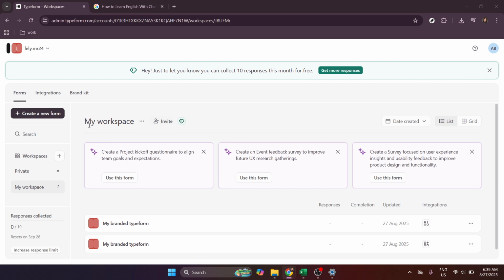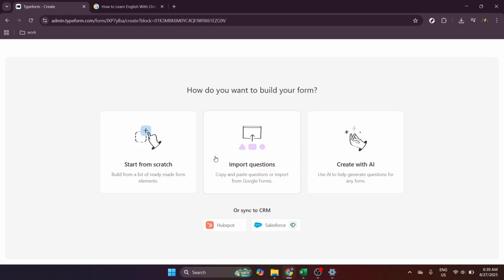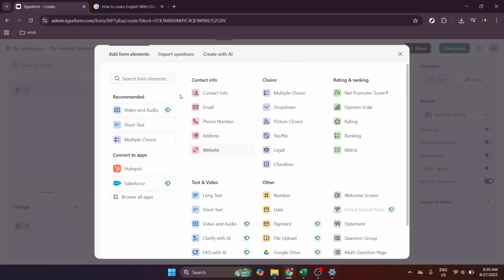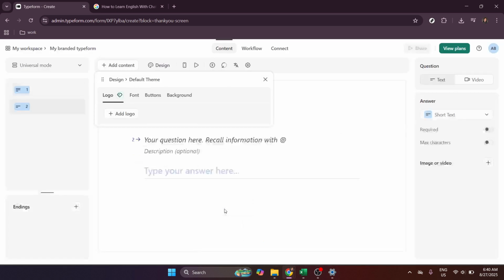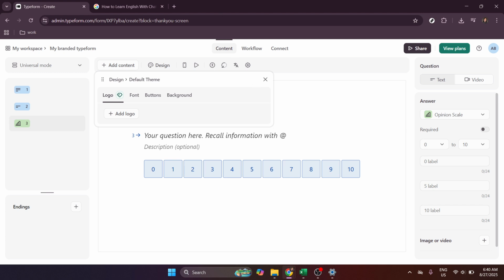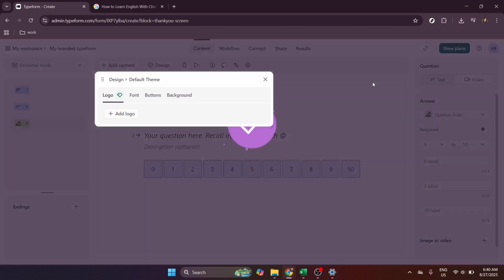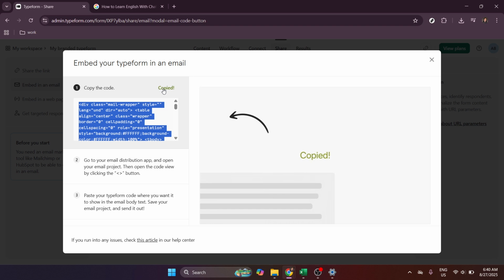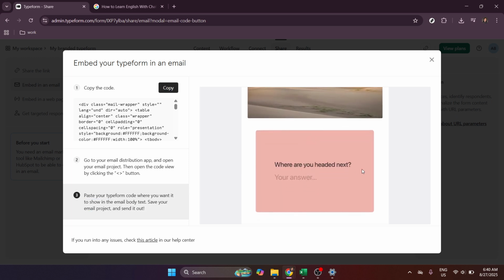How to Use Typeform for Email Marketing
In this tutorial, I’ll show you how to use Typeform to supercharge your email marketing strategy. Typeform’s interactive forms make it easy to collect valuable information from your audience and grow your subscriber list. You’ll learn how to design engaging forms, connect them to your email marketing tools, and automate follow-ups with subscribers. Whether you’re a small business owner, marketer, or content creator, Typeform can help you personalize your emails and increase engagement. Watch this step-by-step guide and discover how to use Typeform to capture leads, nurture relationships, and improve your overall email marketing results.